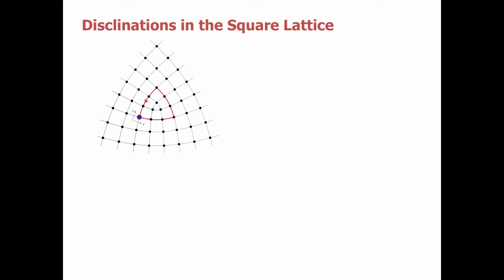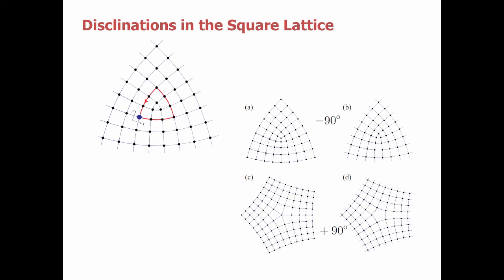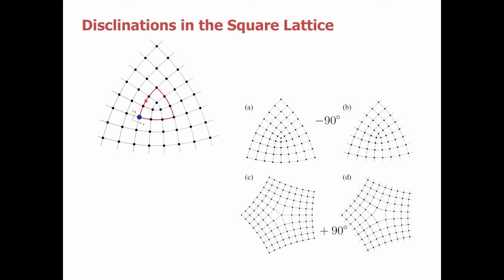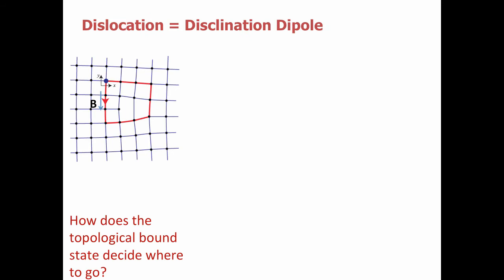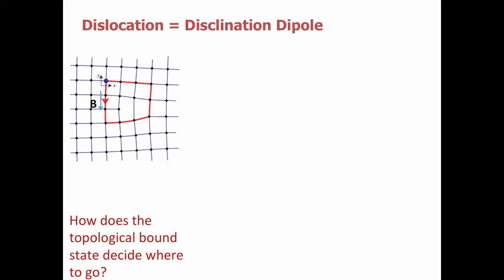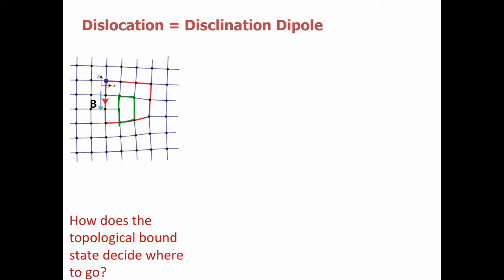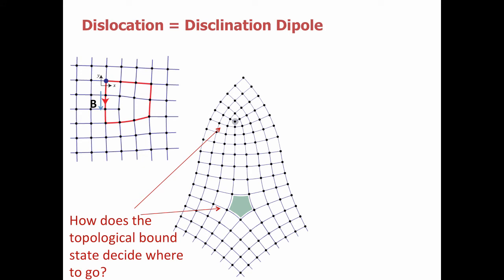Weak topological insulators summary (by Taylor Hughes)